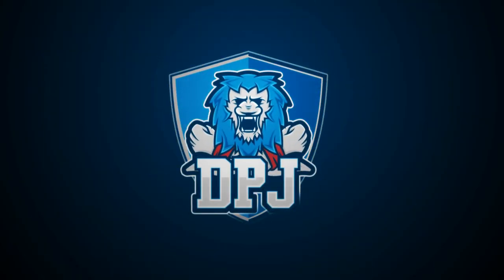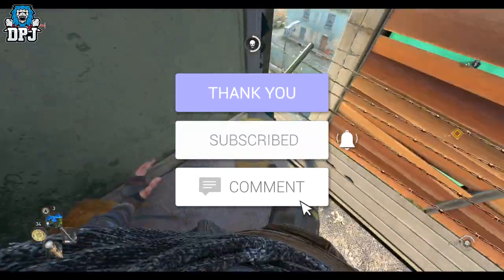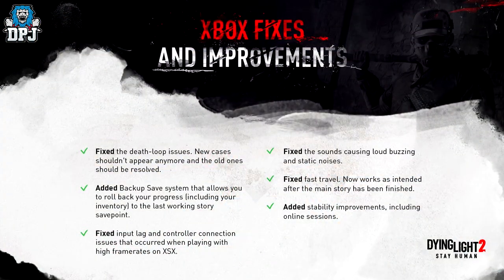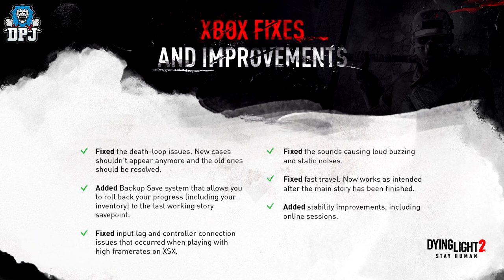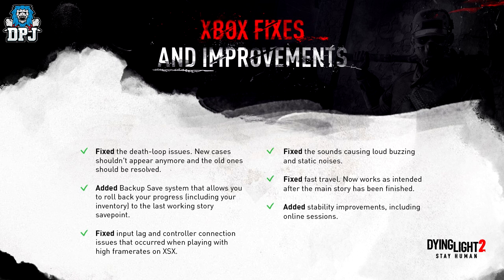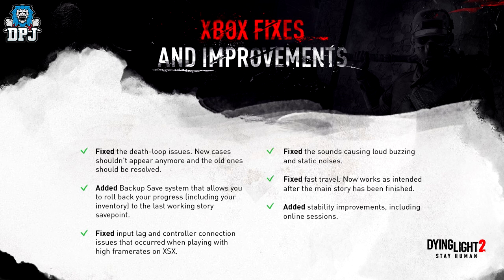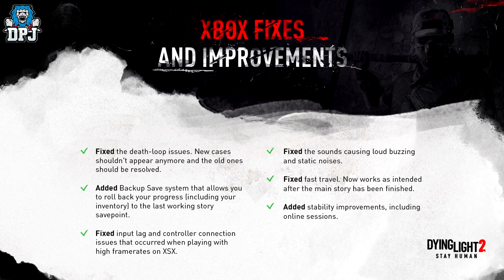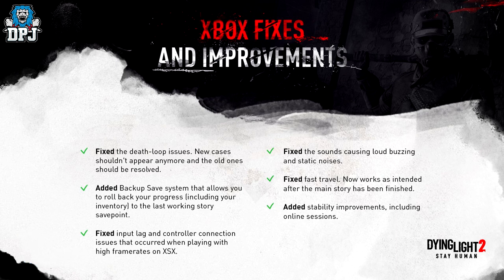Dying Light 2: BIG NEW PATCH FOR CONSOLES IS OUT - 1.0.6 Patch Update - Xbo & Playstation Patch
Big new Dying Light 2 patch is out now for consoles, the 1.0.6 patch update which fixes many issues console players where having with the game.